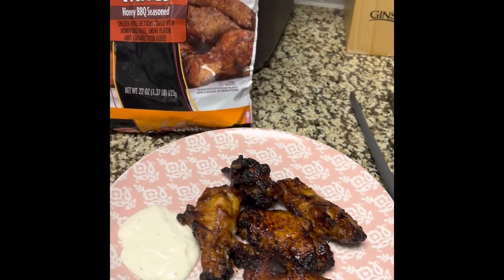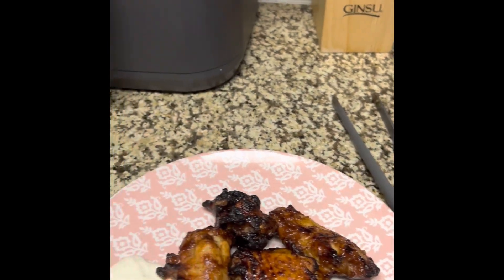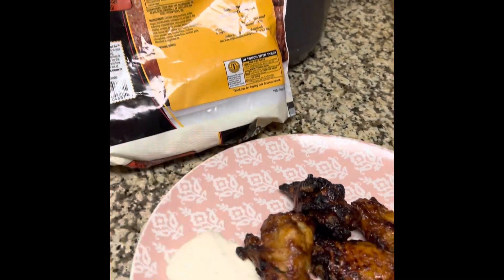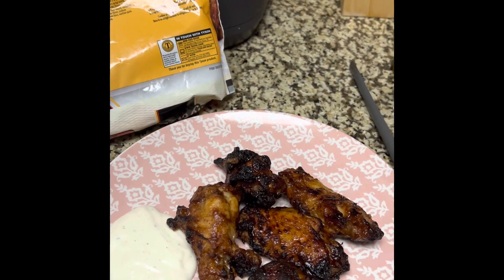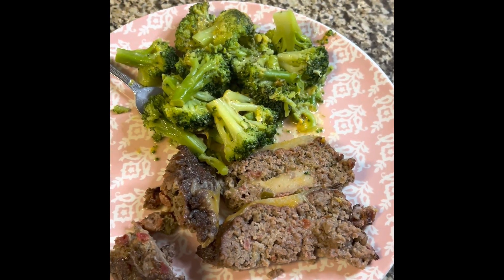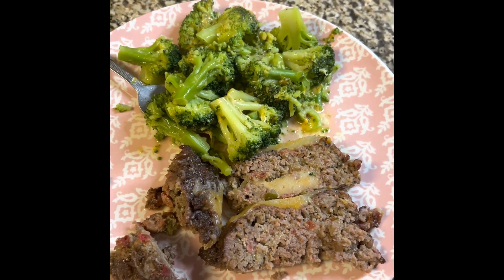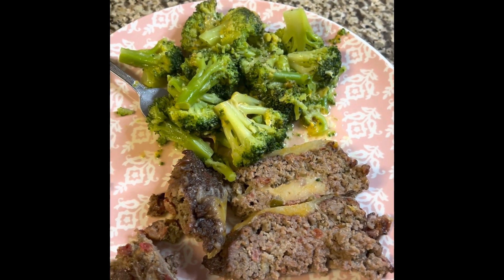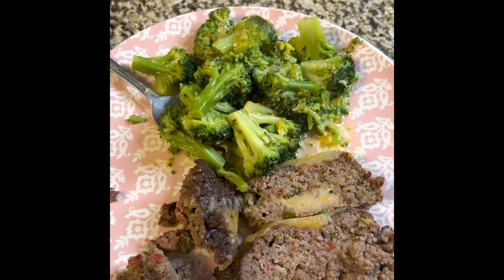WHAT I EAT IN A DAY TO LOSE WEIGHT - LOW CARB MEAL IDEAS #18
A look at what I eat in a day to lose weight. This is a low-carb day. I do balance my carbs if I know I have something higher in carbs than I would normally eat. I hope you enjoy the short.